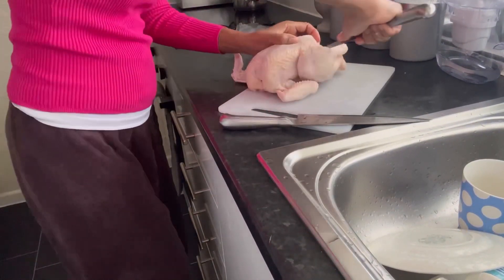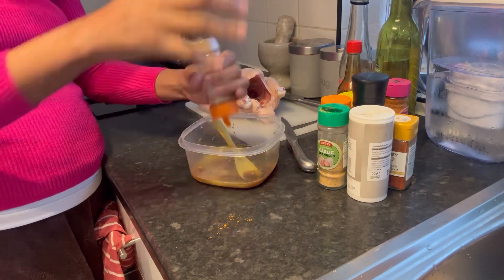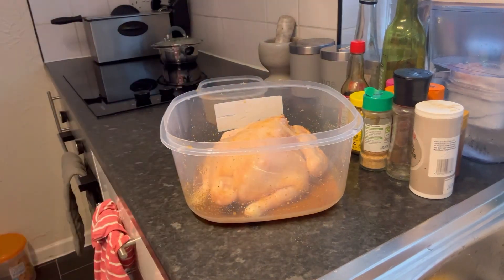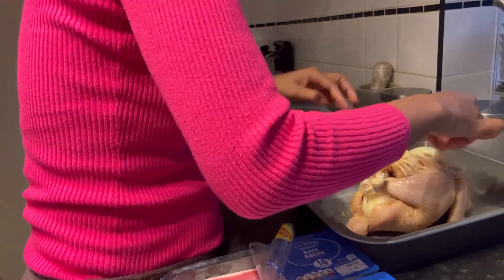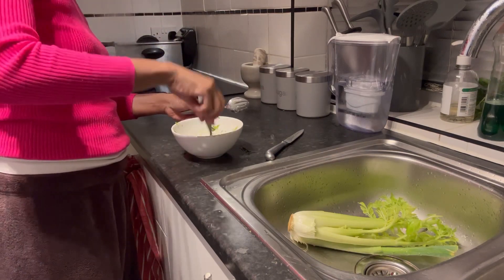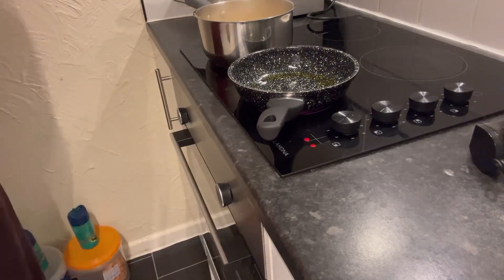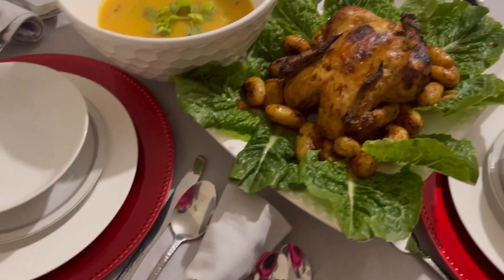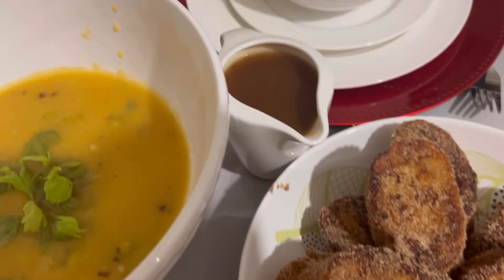Ceia de Natal completa minimalista( entrada, prato principal e sobremesa) 🎄 🎄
Hello amados, espero que estejam bem, sejam bem-vindos a mais um vídeo. Como sugestão para vocês trago uma ceia de natal minimalista com tudo que temos direito desde a entrada, prato principal e sobremesa. Foi um prazer fazer este vídeo, espero de coração que vocês gostem do vídeo!